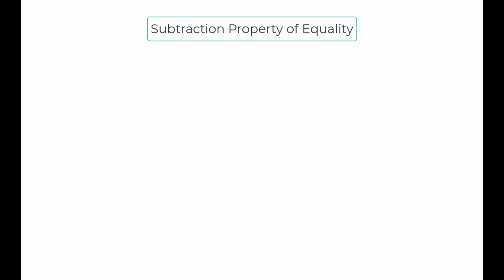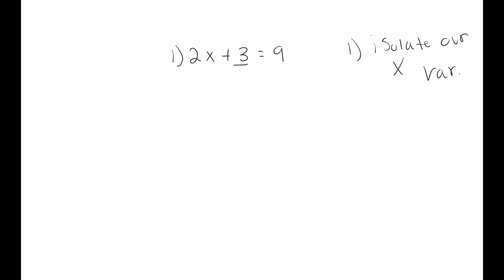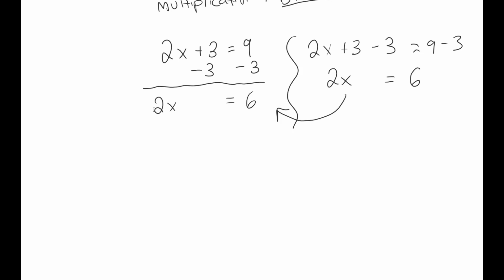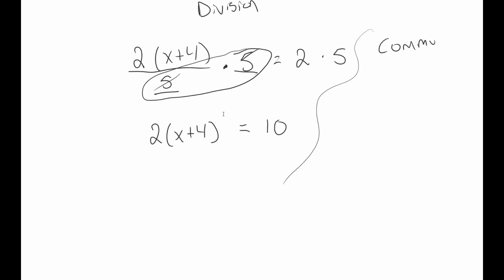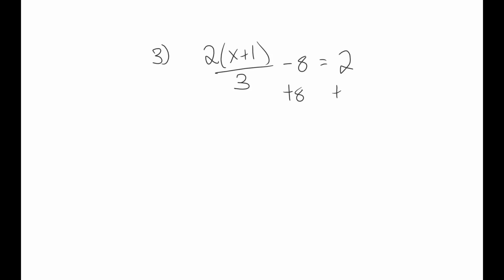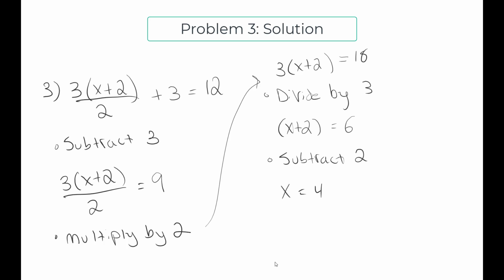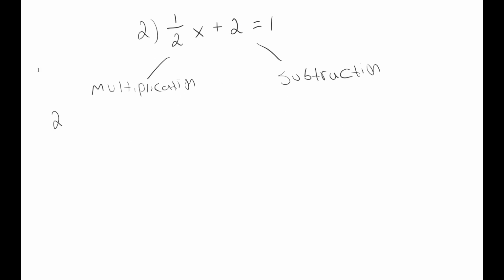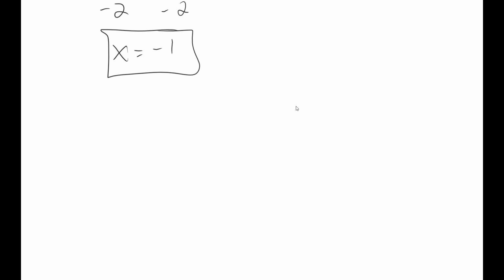Solving Linear Equations - Algebra 1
This algebra video explains how to solve linear equations.  It contains plenty of examples and practice problems.

Our teaching model is designed around three core elements.
1. Practice and Repetition
2. Discussion
3. Analysis

As performed in a classroom when a student has demonstrated the ability to do all of the above on a particular concept they have begun their journey of demonstrating mastery.

You can check out the Hierarchy Education website below.

Hierarchyedu.com